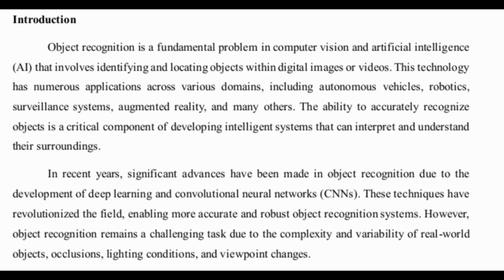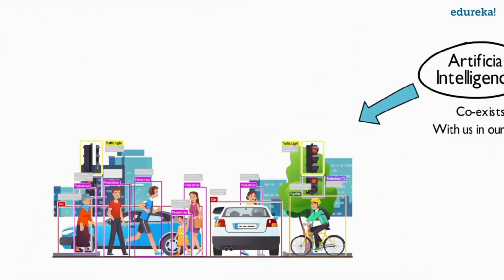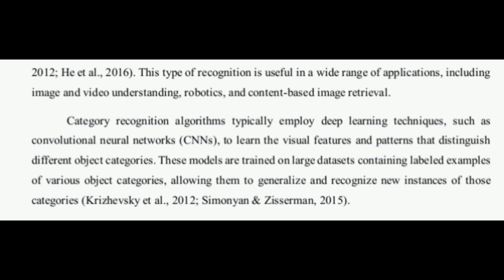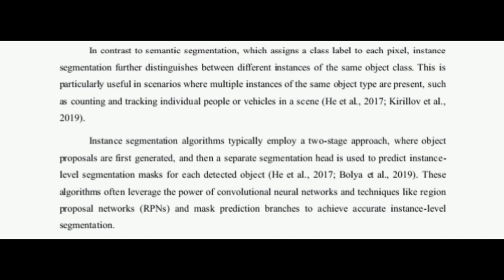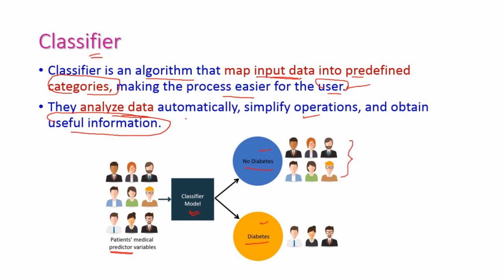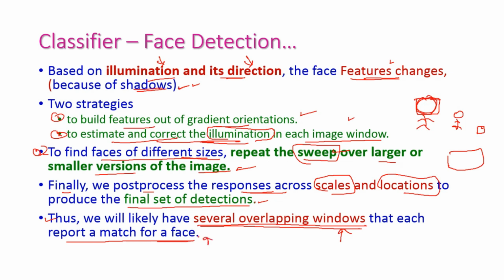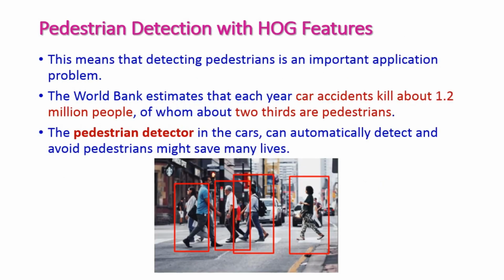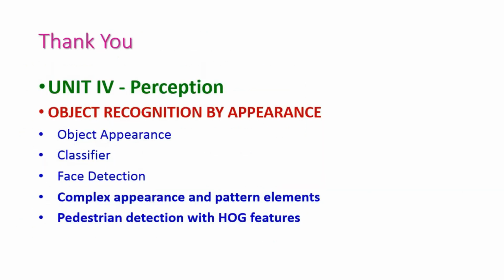Object Recognition in Artificial Intelligence part 1